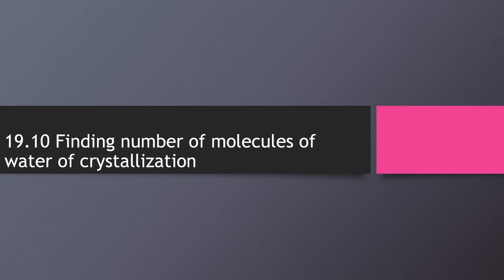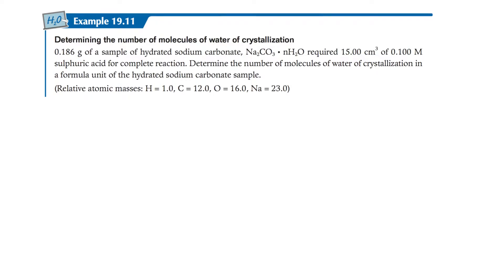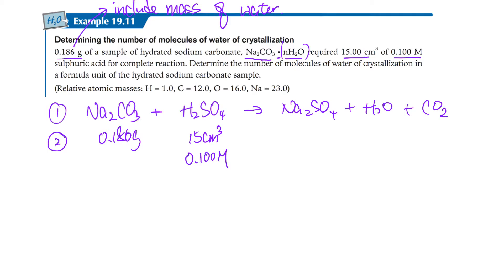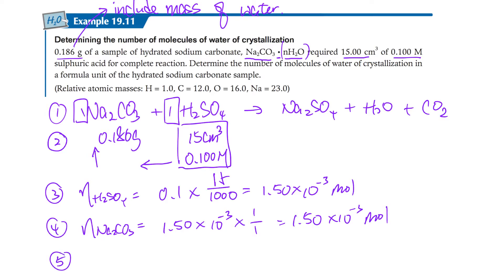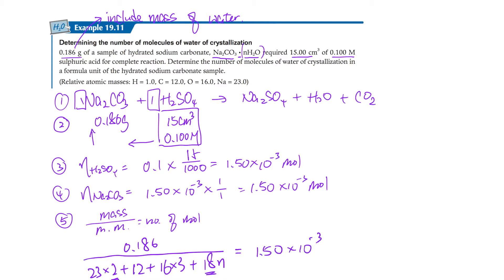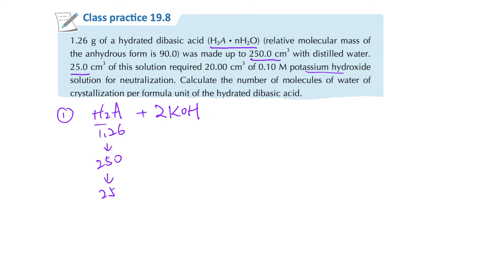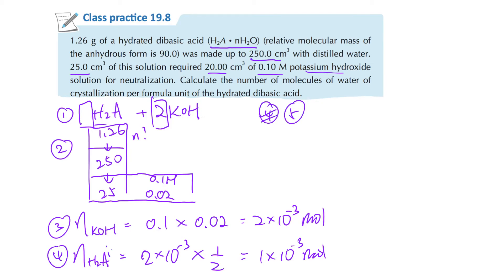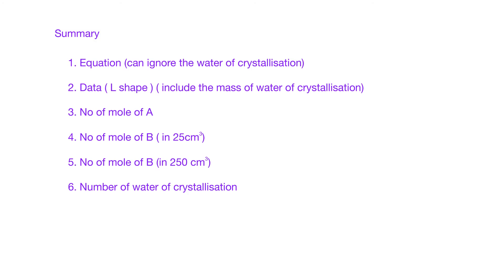19.10 Finding number of molecules of water of crystallization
A. Mass of sample
The mass given contain the mass of water of crystallisation.

B. Steps
1. Equation
2. Data (L Shape)
3. No. of mole of A
4. No. of mole of B (in 25cm3)
5. No. of mole of B (in 250cm3)
6. cal n in the sample.

Normally n should be a whole number digit. Or can be round up to a whole number digit.